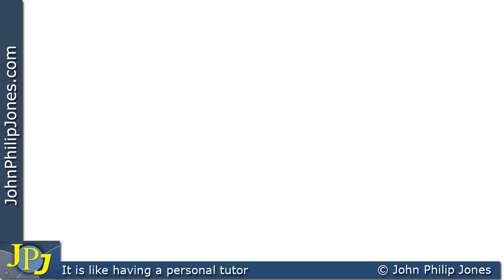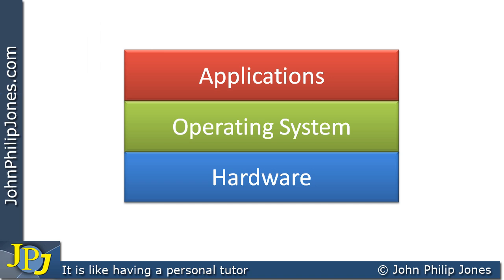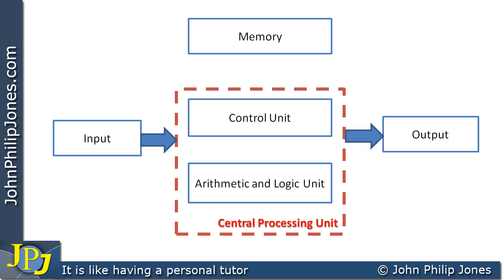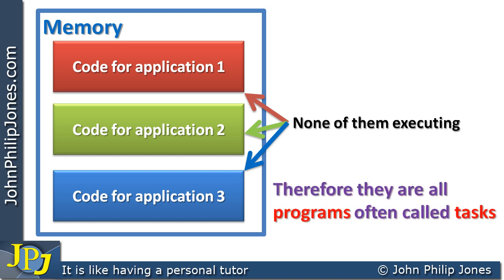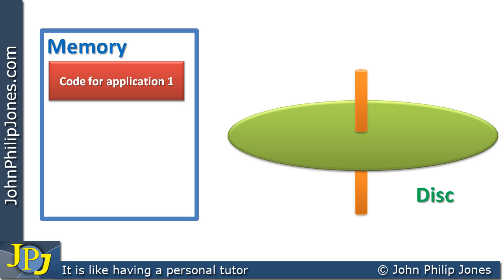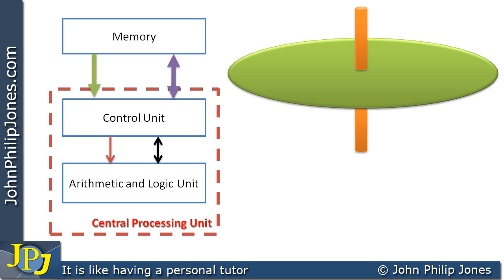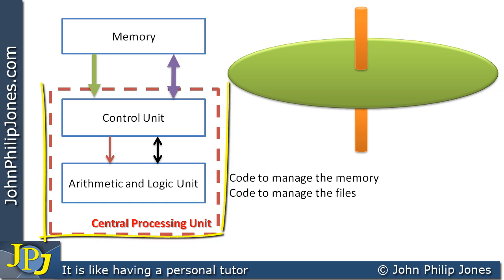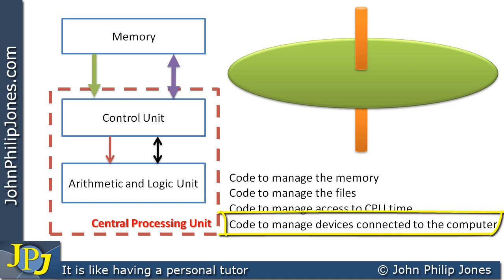An Introduction to Operating Systems Theory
An introduction to operating system theory that looks at the various managers that form part of an operating system.